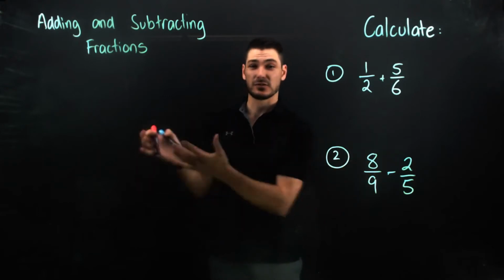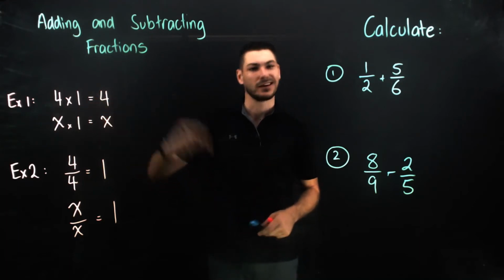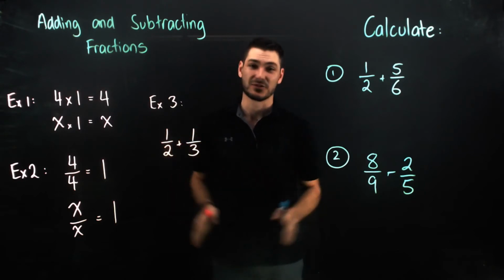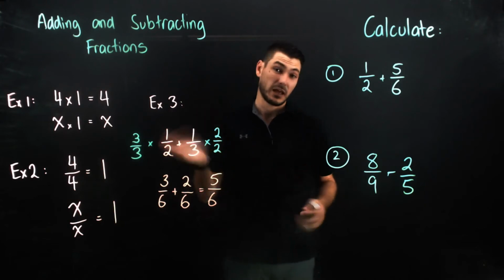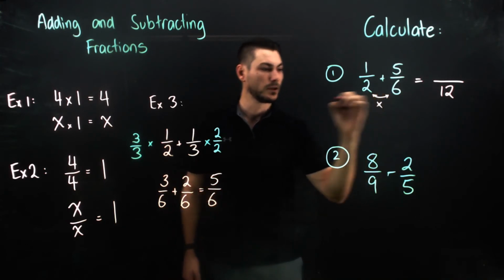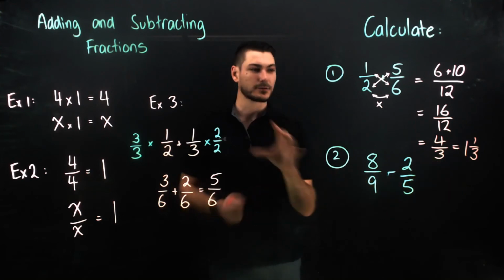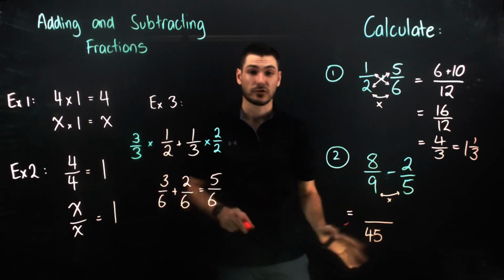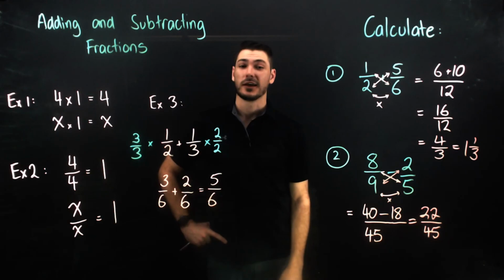How to ADD or SUBTRACT fractions